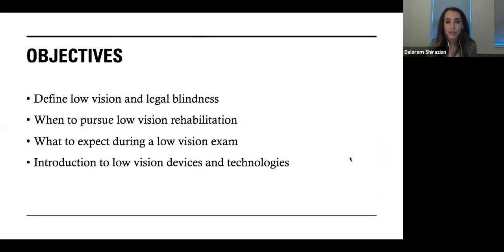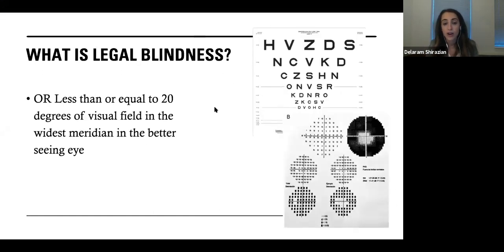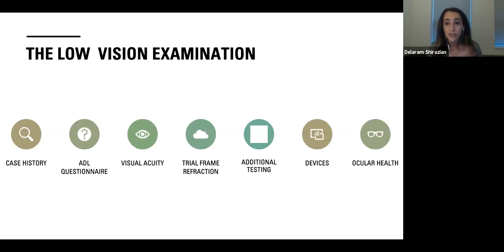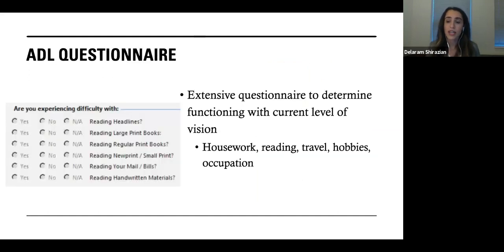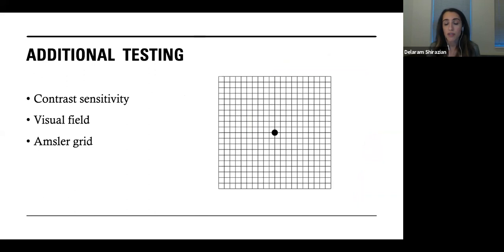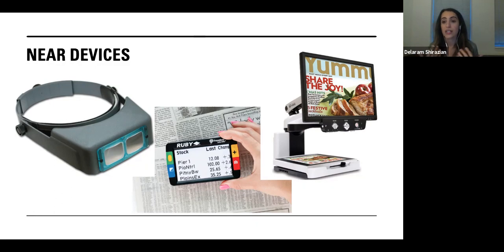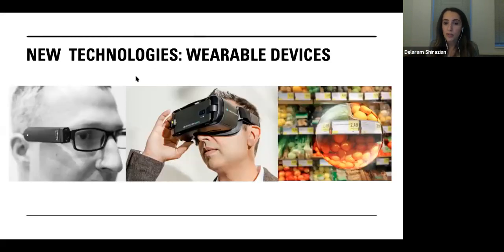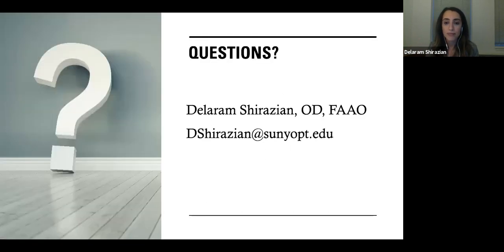An Overview of Low Vision Rehabilitation with Delaram Shirazian, OD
We speak with Dr. Delaram Shirazian about low vision rehabilitation, what to expect during a low vision exam, how it differs from a regular eye exam, low vision devices and updates in technology.